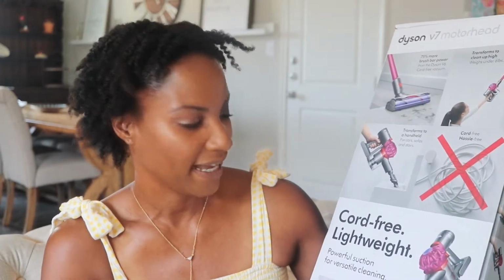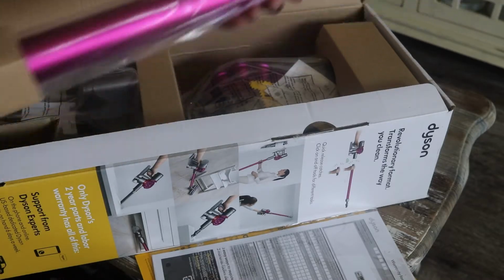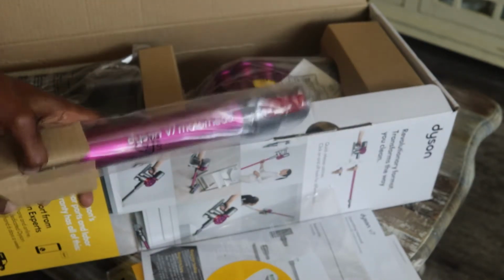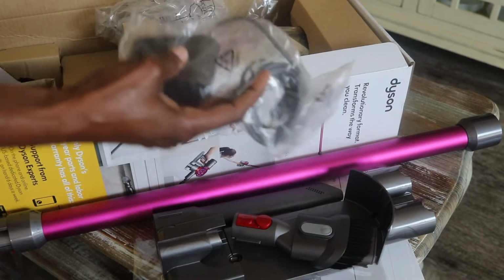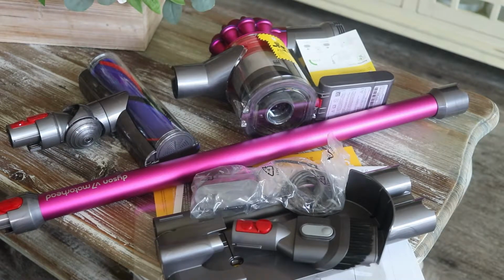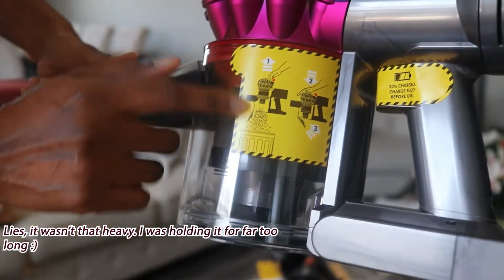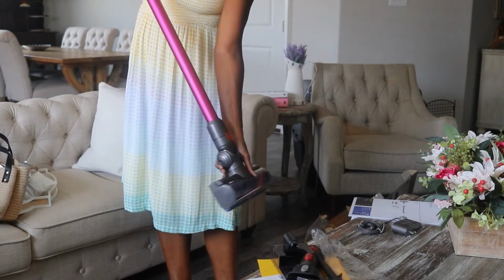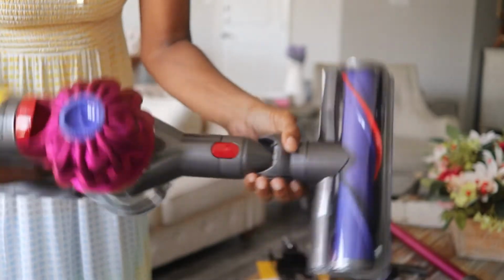Unboxing Dyson V7 Motorhead | My First Cordless Stick Vacuum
Hello and Welcome to my new channel!

This is my first upload to the channel and I’m excited to share a follow up about this vacuum. I hope you enjoy my content, and if you did please consider subscribing, turn that notification bell on and follow me on Instagram – I’m pretty active over there and can respond a lot faster.
FYI – The Dyson V7 isn’t as heavy as I claimed in the video 😊

Music
With Us by Lior Seker
Nowhere to hide by Daniel Robinson
Blue by Faith Richards
Through the Fire by Michael Shynes